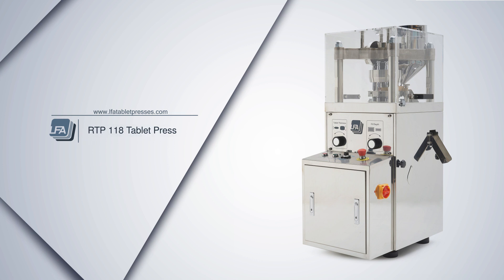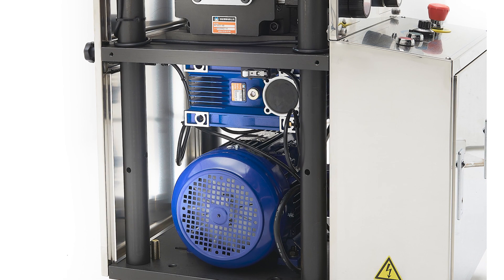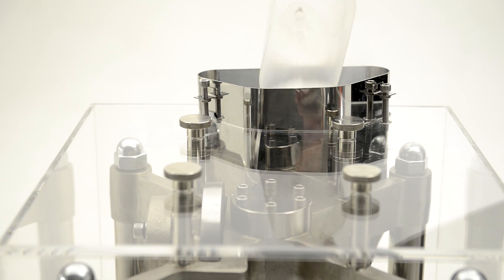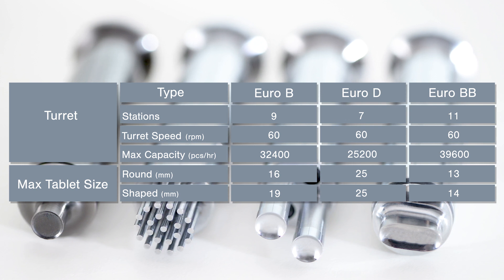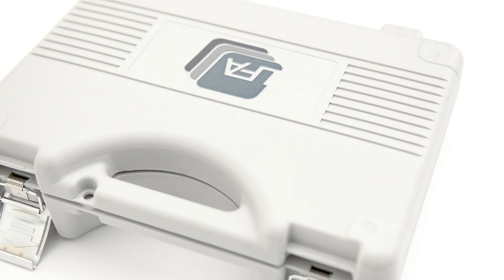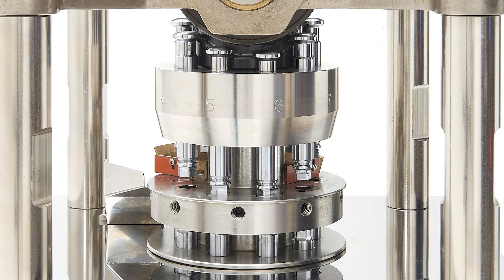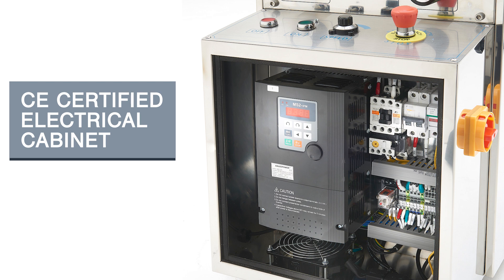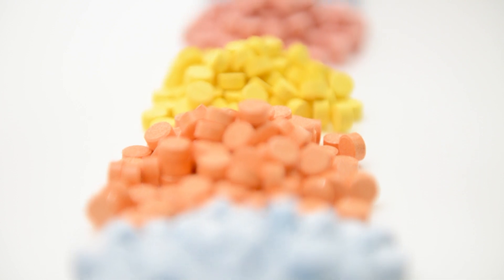RTP 118 Rotary Tablet Press | LFA Tablet Presses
The RTP 118 Rotary Tablet Press from LFA Tablet Presses. The RTP 118 is a powerful rotary tablet press that allows users to produce high volumes of quality tablets at an extremely high rate. With the RTP 118 clean design, high output and advanced safety features, there are not many presses that can compete at this price.

United States
6601 Will Rogers Blvd
Fort Worth
Texas
76140
United States

United Kingdom
Unit 4b Rowood Estate
Murdock Road
Bicester
Oxfordshire
OX26 4PP
United Kingdom
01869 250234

Taiwan
7F.-5, No.2, Sec. 2
Taiwan Blvd.
West Dist.
Taichung City 403
Taiwan